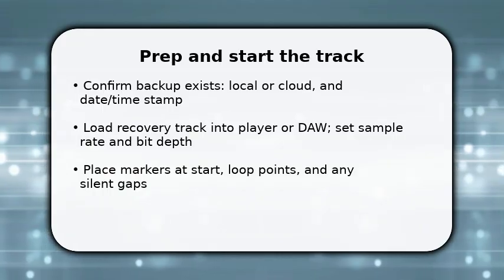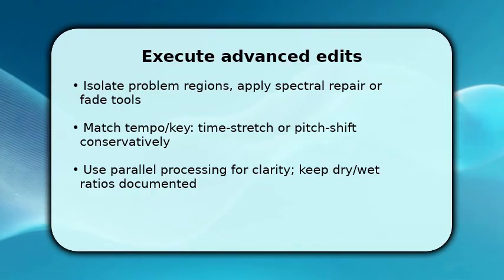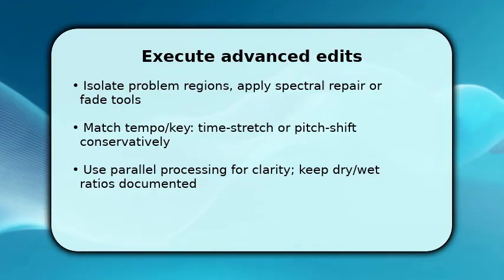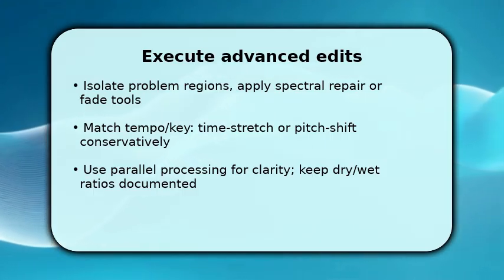How to Use Recovery Tracks - Easy Guide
Discover the essential steps for utilizing recovery tracks effectively in your music production. This easy guide covers how to select, apply and integrate these crucial elements into your projects.

recovery track, music production, apply recovery track, integrate recovery track, essential step, selecting a recovery track, using recovery tracks effectively, guide for using recovery tracks, how to use recovery tracks in music, production tips with recovery tracks